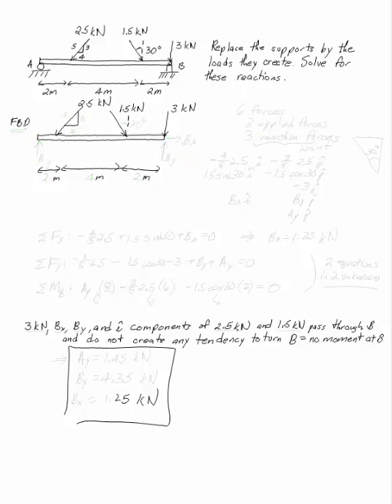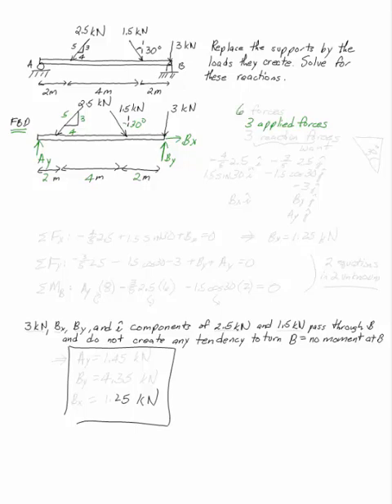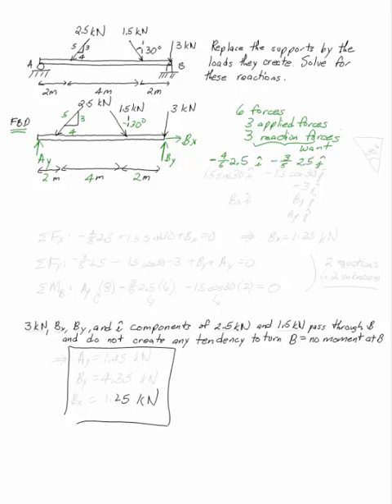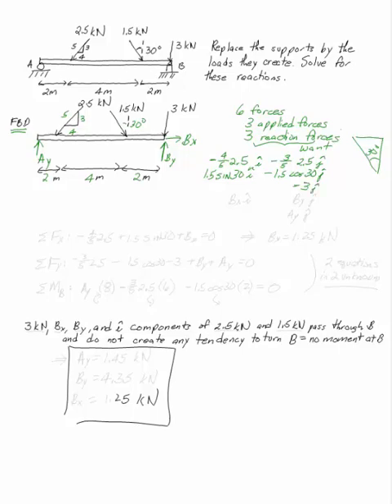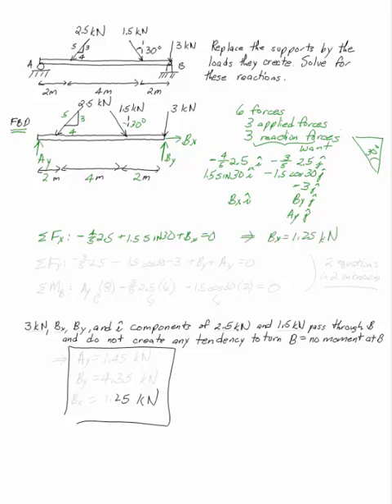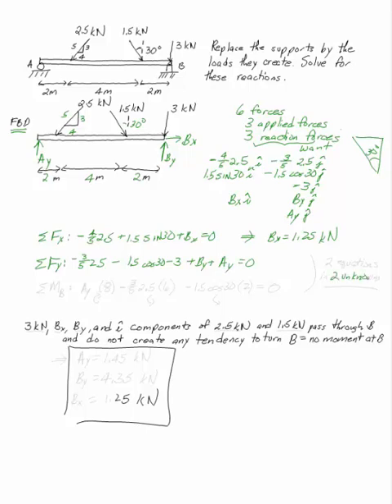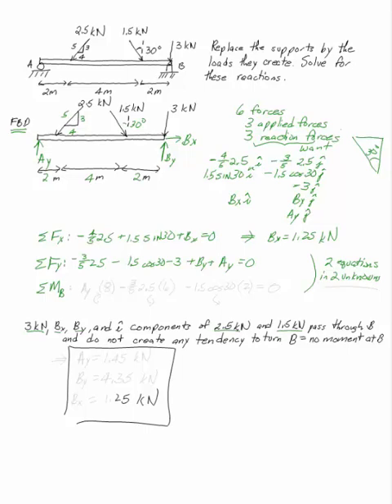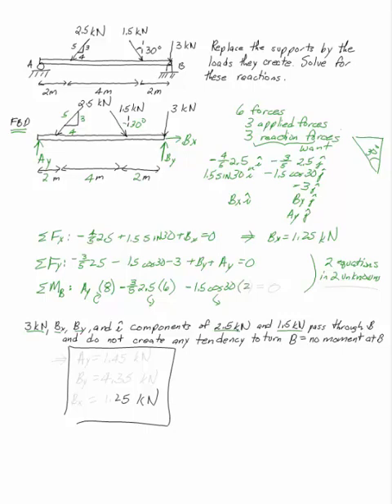Beam, Rigid Body Equilibrium